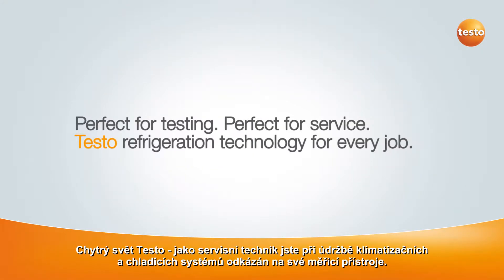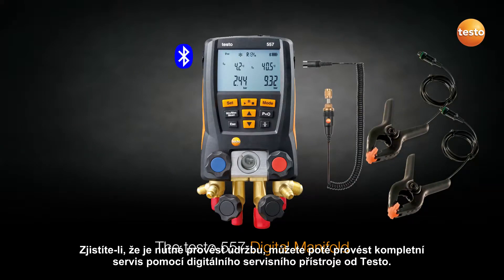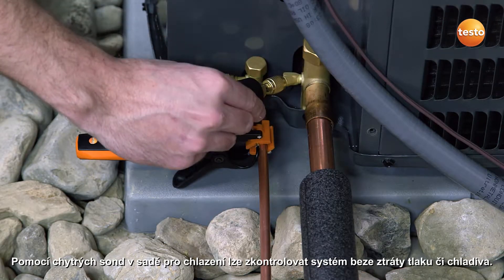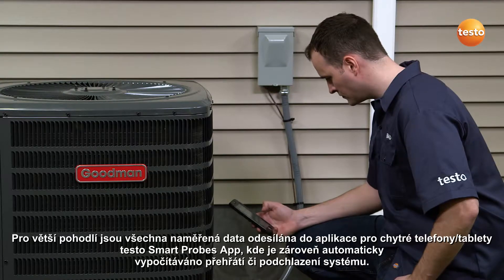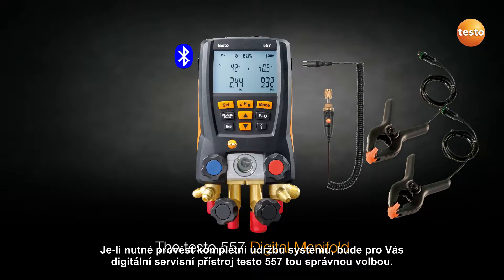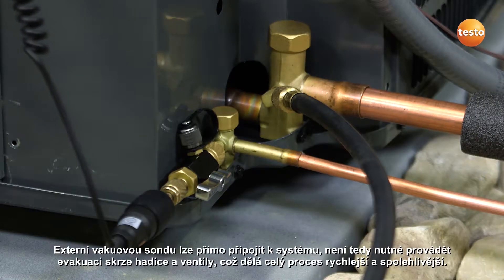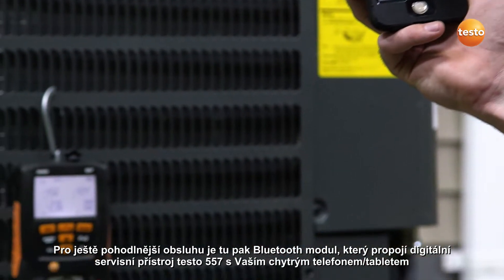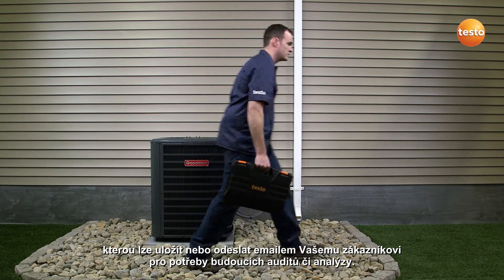Chytré sondy v chladírenství a pro TČ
Chytrý svět Testo - jako servisní technik jste při údržbě klimatizačních a chladicích systémů odkázán na své měřicí přístroje.

Testo Vám nyní nabízí ideální řešení pro usnadnění Vaší každodenní práce.